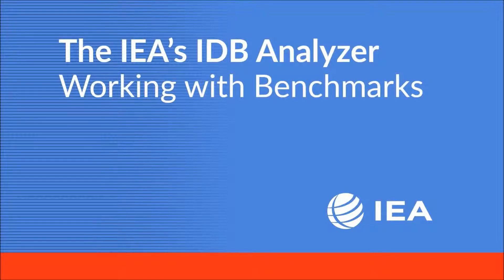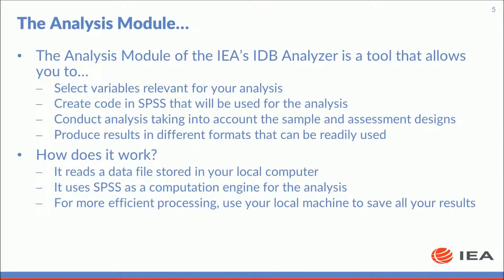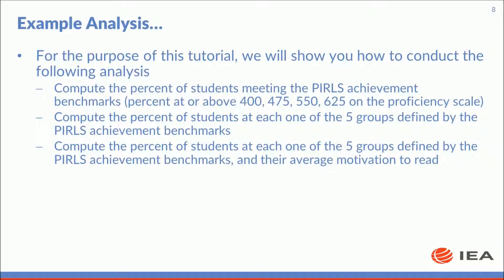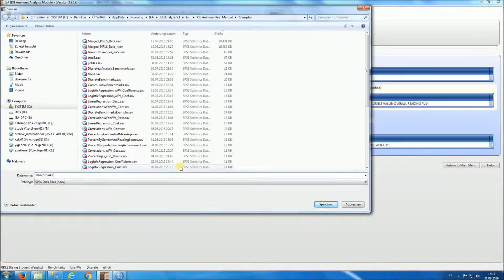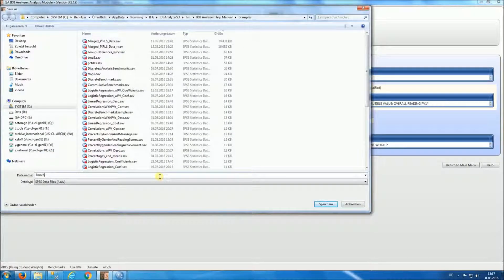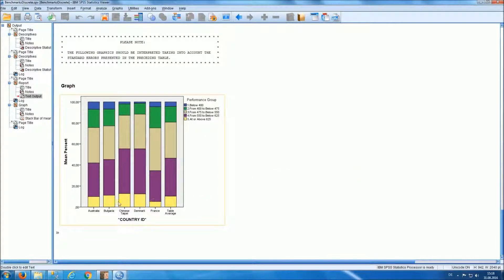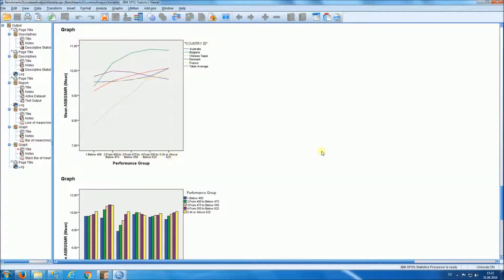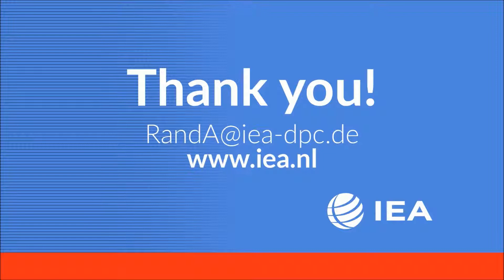The IEA's IDB Analyzer: Working with Benchmarks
The purpose of this tutorial is to show you how to use the IEA’s IDB Analyzer to work with benchmarks of achievement.